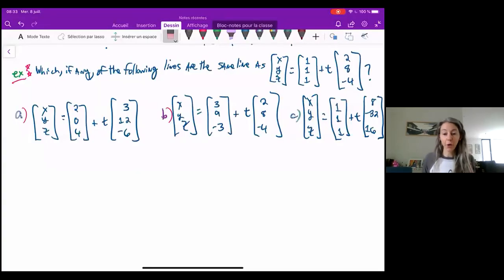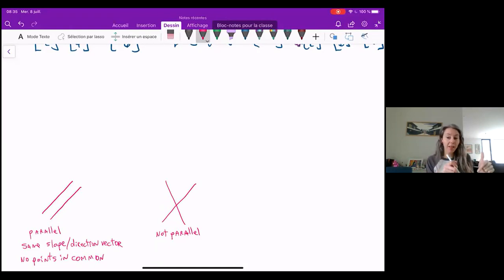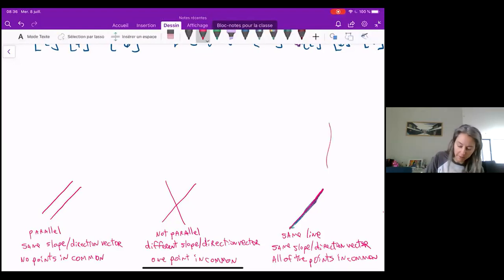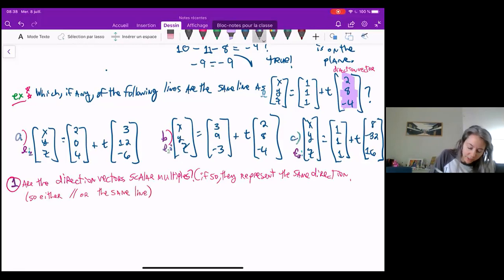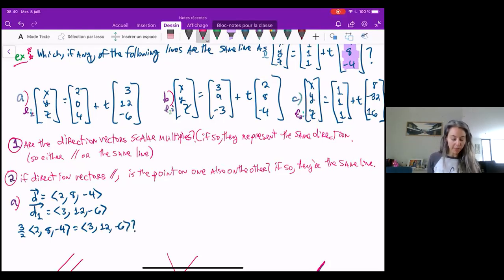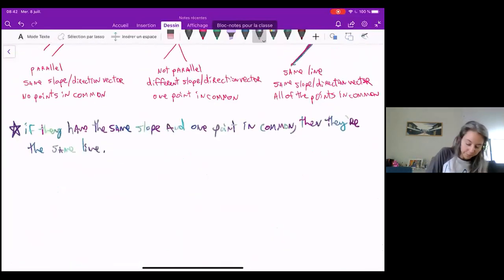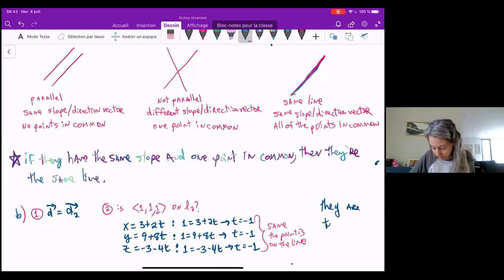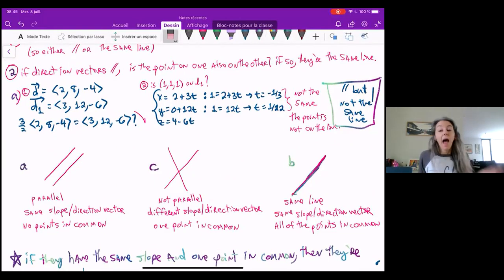Are These the Same Line? Vector Equations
determining if two lines are the same line when given the vector equation of the line